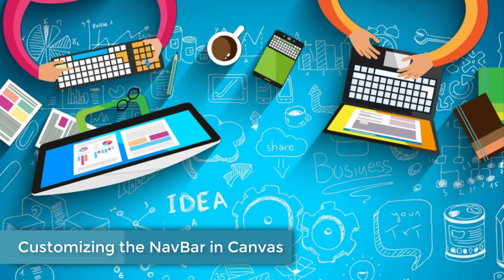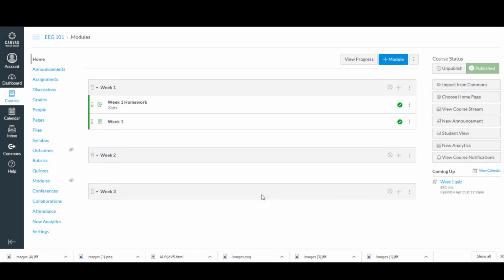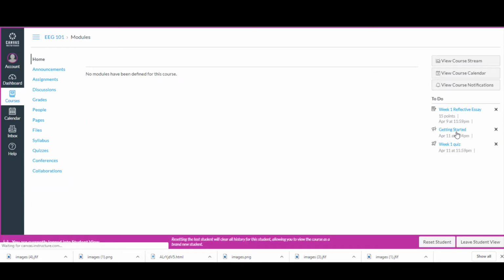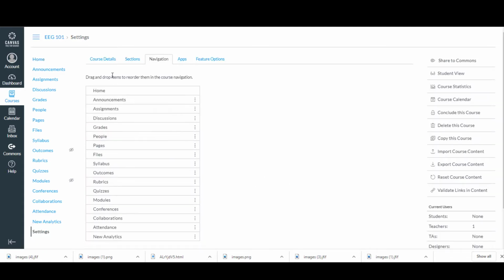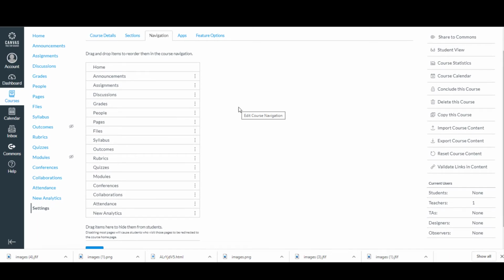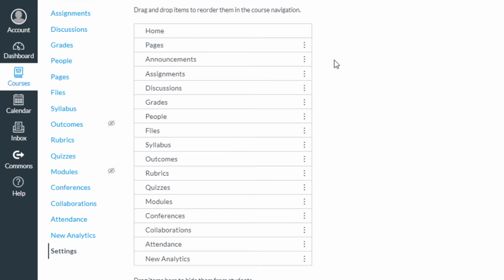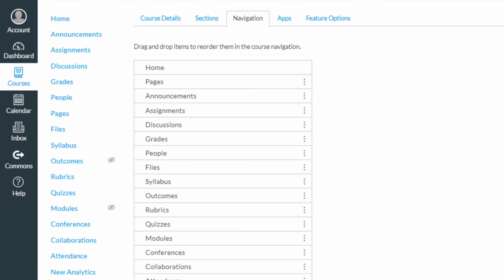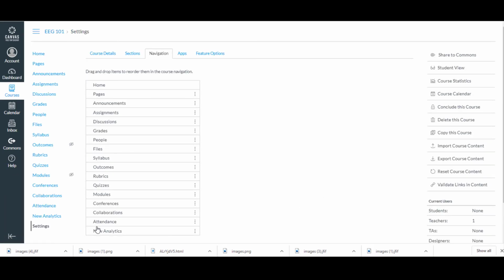Setting up the NavBar with Canvas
This brief tutorial demonstrates how easy it is to set up the navigation ba for students in Canvas